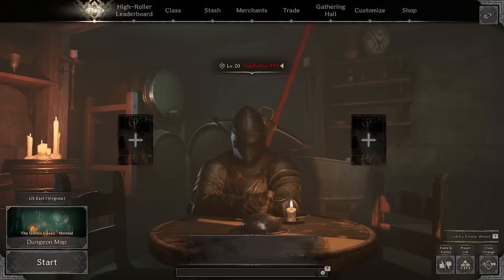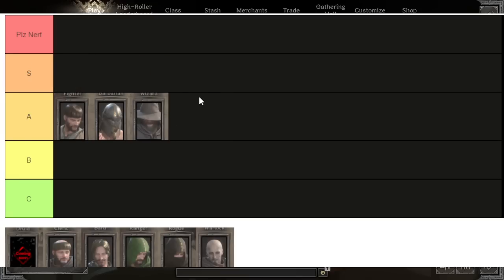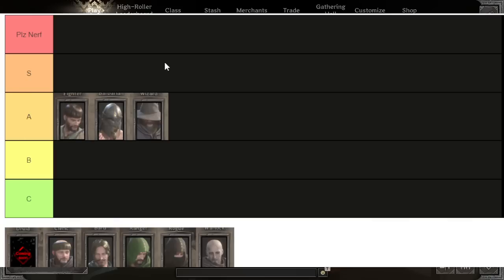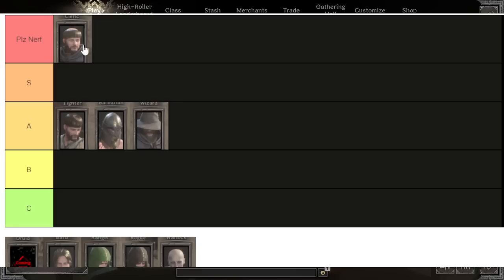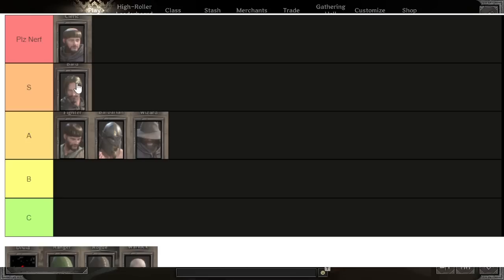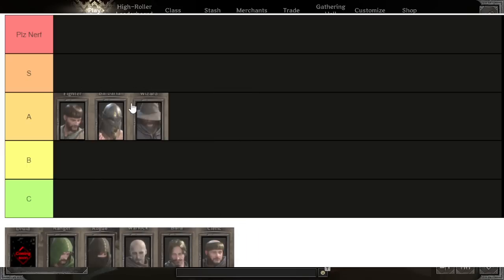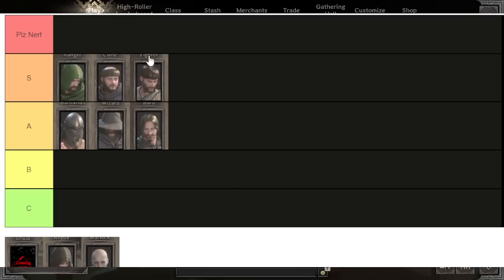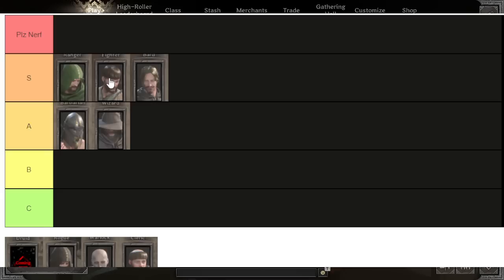Rock Paper Scissors PvP - Dark and Darker Guide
This game's pvp is based around a rock paper scissors balance and in this video I'll tell you just what that means. Feel free to watch me game live I stream most days pretty frequently. no set schedule.